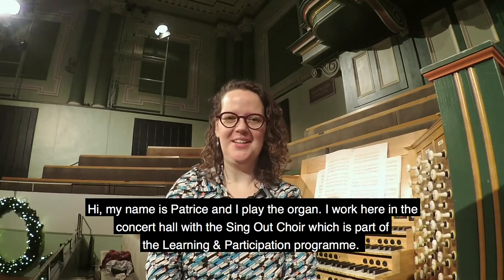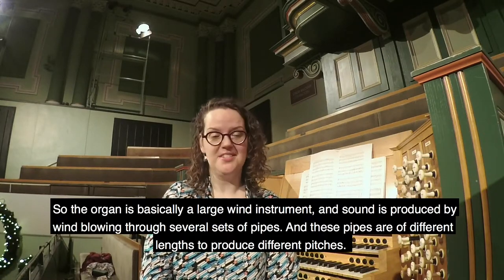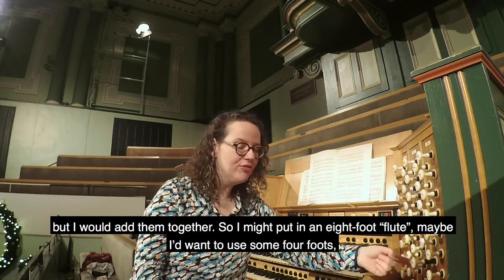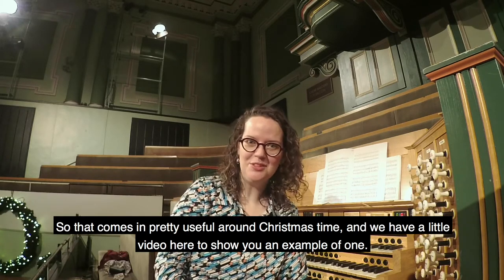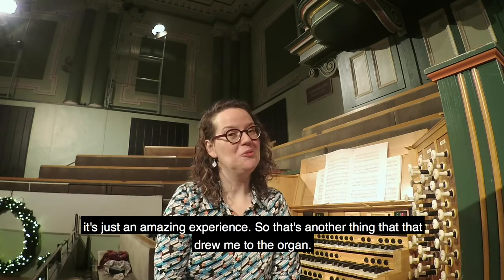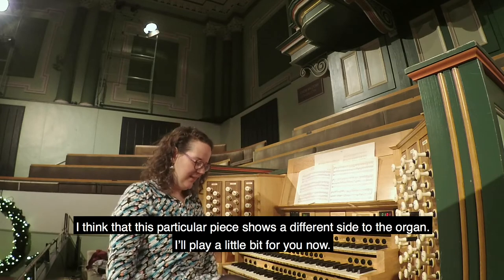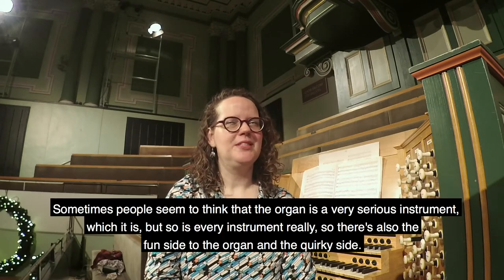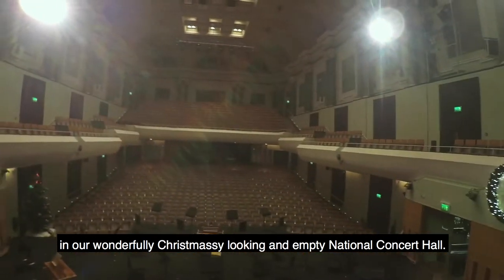Me & My Instrument: Patrice Keegan, Organ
No instrument expresses Christmas quite like the organ! Meet organist Patrice Keegan in this holiday episode of "Me & My Instrument".  Patrice shows us what she loves about the NCH organ, explains how its pipes, stops, and pedals work together like an orchestra and plays us some beautiful festive hymns and songs.